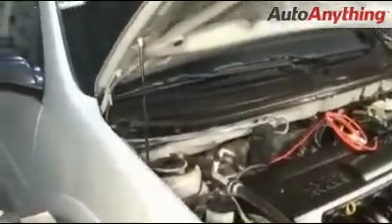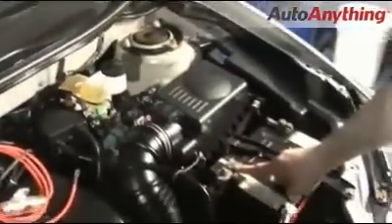How to Install a Windshield Washer Fluid Heater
Installing the Alphatherm Washer Fluid Heater is a relatively simple job. This video shows every step and it's only 9 minutes long!  Plus, the soundtrack will keep your body moving, so you might cut it down to a 7 minute job.

Get an AlphaTherm Windshield Washer Fluid Heater for your vehicle today at AutoAnything